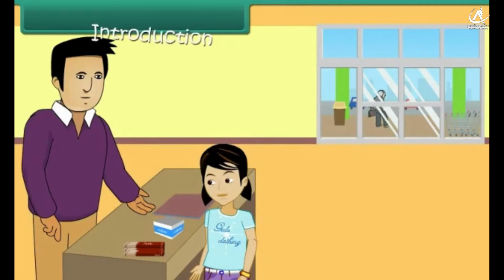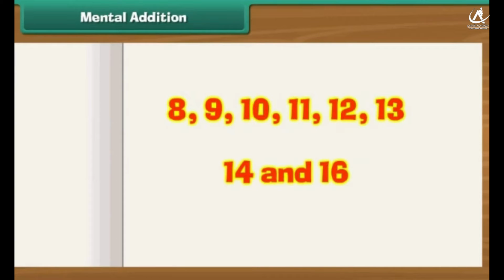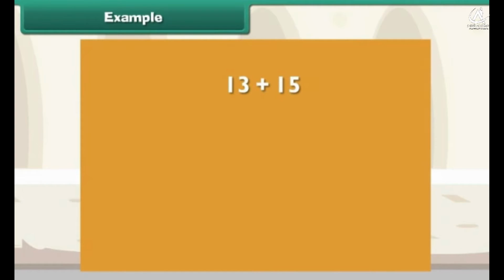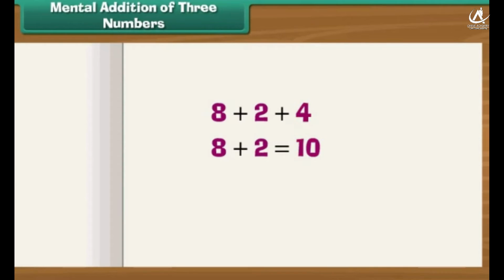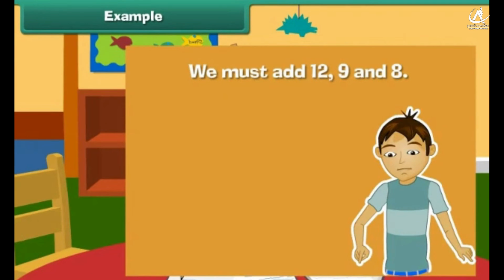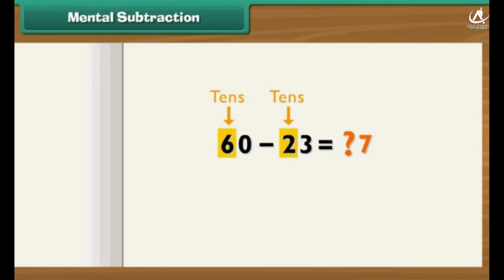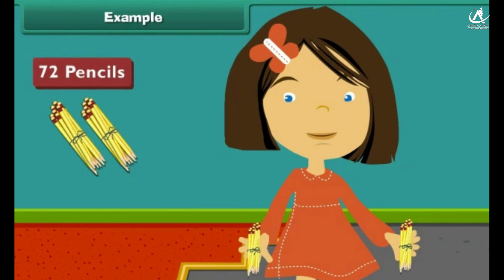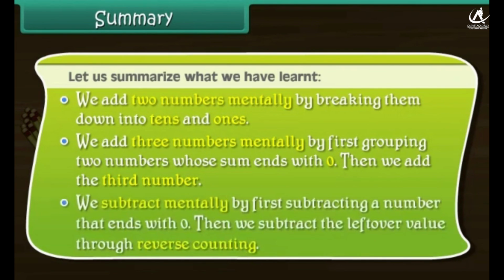Mental Arithmetic,Class-2nd, Subject-Math, In English